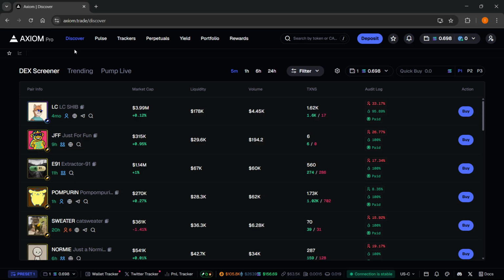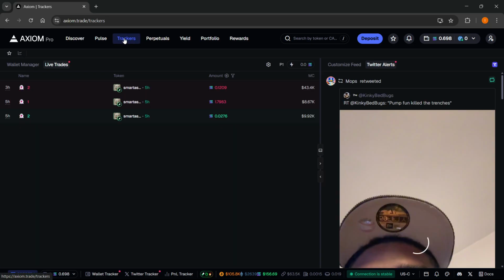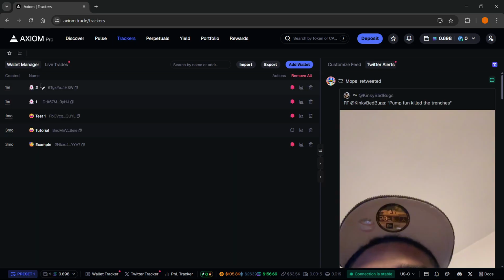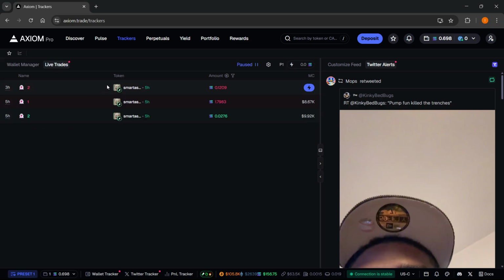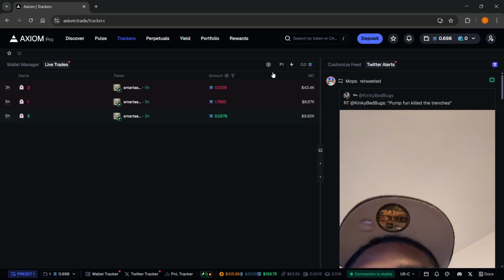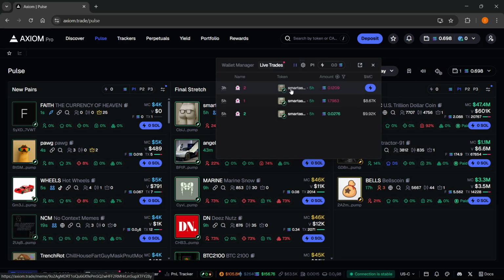How To SEE PROTOCOLS In Live Trades On Axiom (QUICK & EASY) 2026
In this video, I'll show you how to see protocols in live trades on Axiom. This is a full guide on how to view and analyze protocol-level data during live trading sessions step-by-step in 2026.

If you've been trying to monitor protocols in real-time on Axiom, this is the video you need to see!